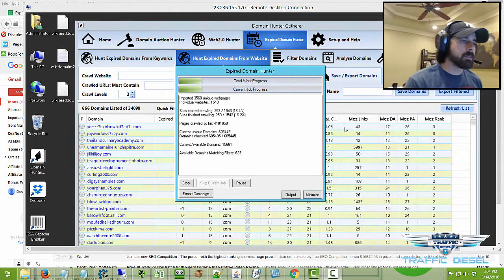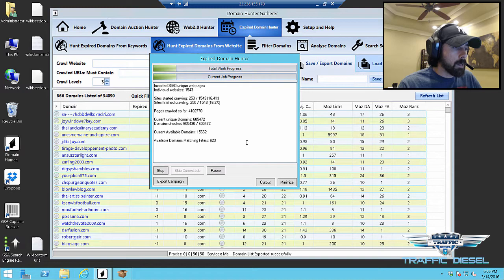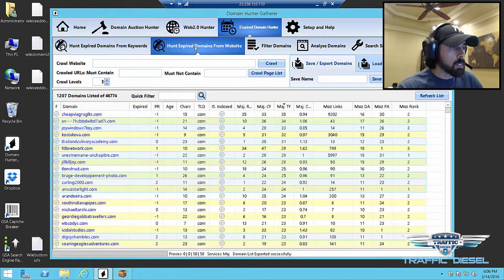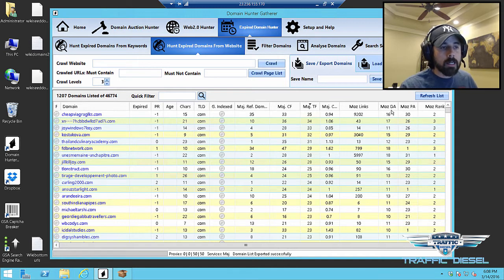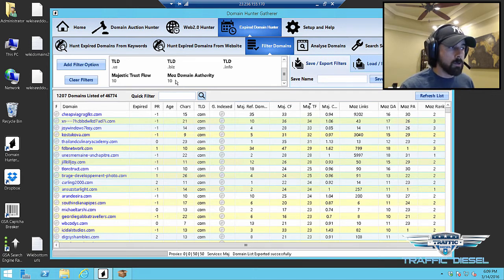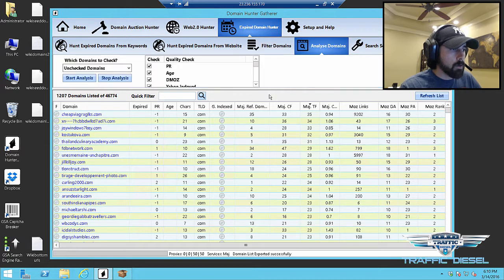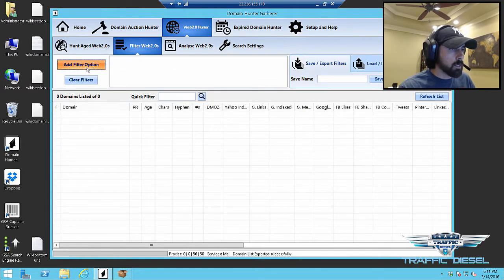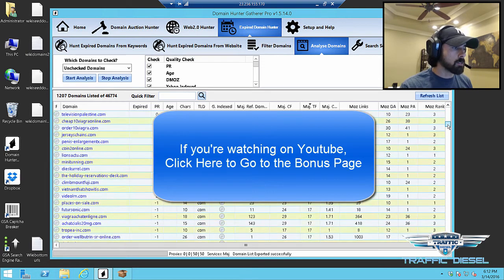Domain Hunter Gatherer Review, Bonus and Demo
Thinking about getting Domain Hunter Gatherer?  See my Domain Hunter Gatherer Review, see the demo of the software and get my exclusive Bonus

domain hunter gatherer
domain hunter gatherer review
domain hunter gatherer bonus